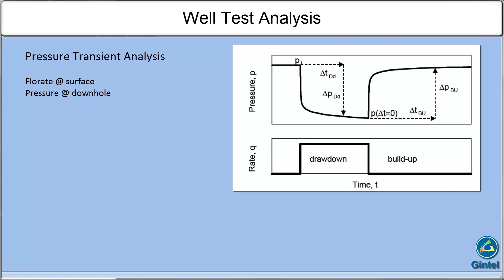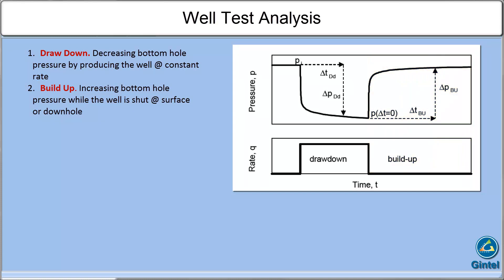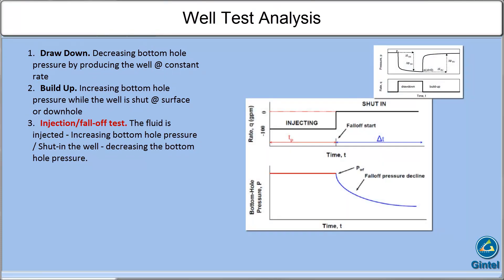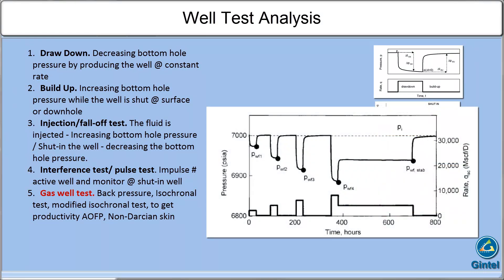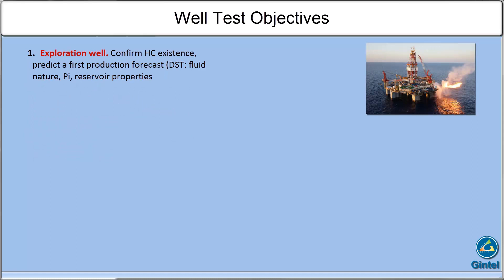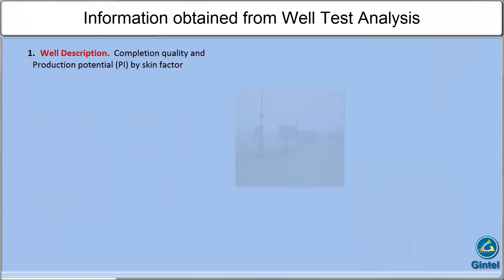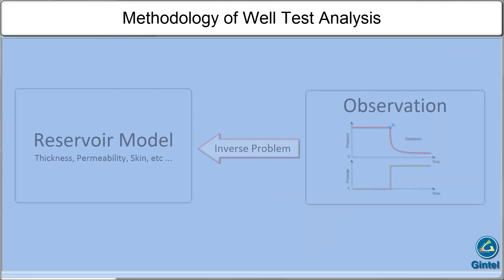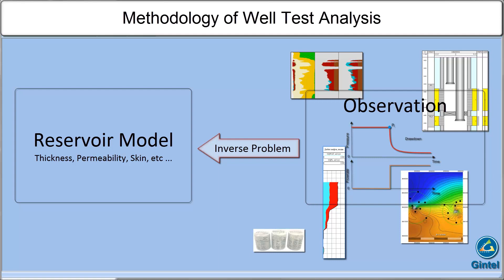Well Test Analysis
This video will explain in general what Well Test Analysis is.